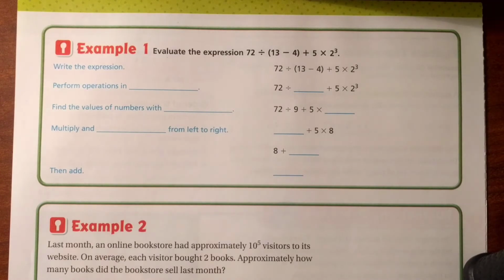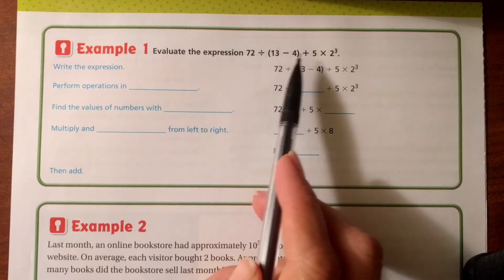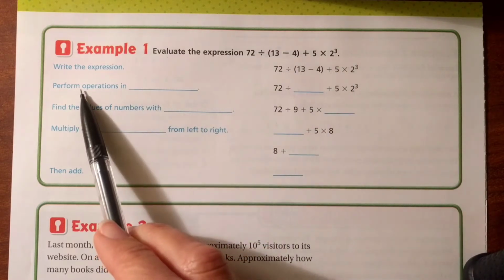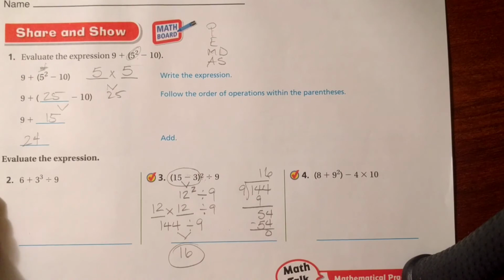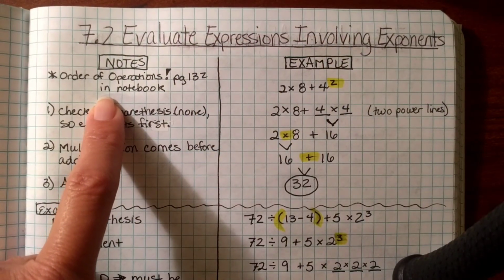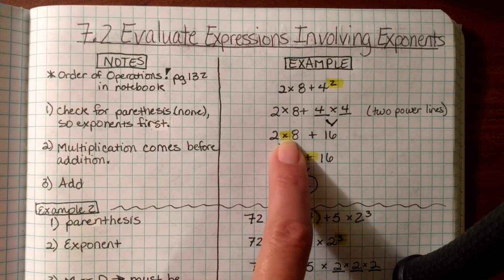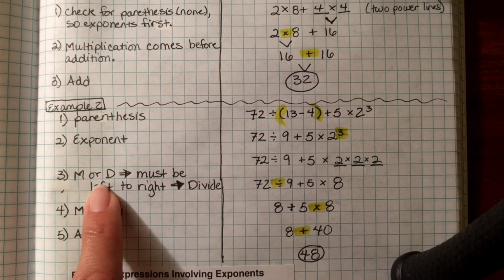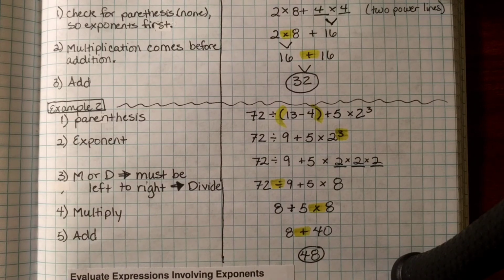7.2 6th Grade Go Math